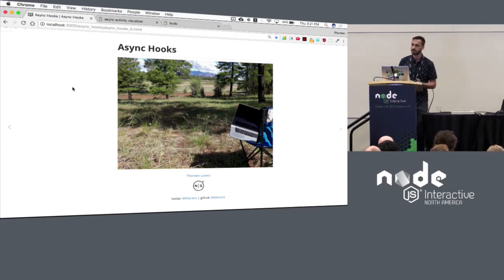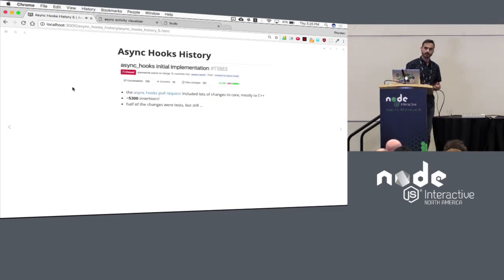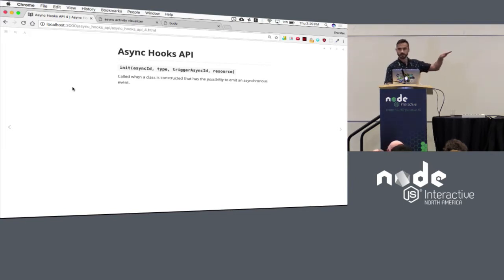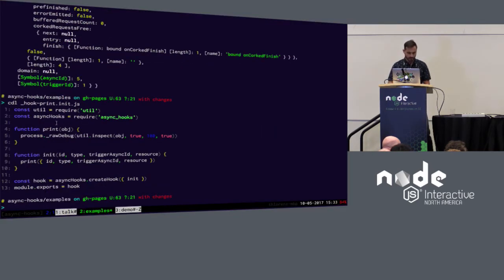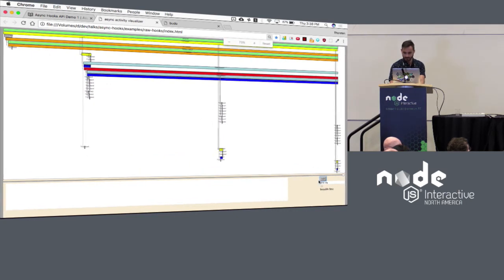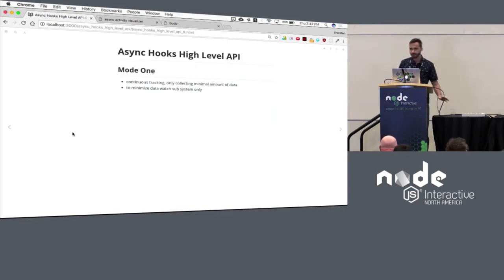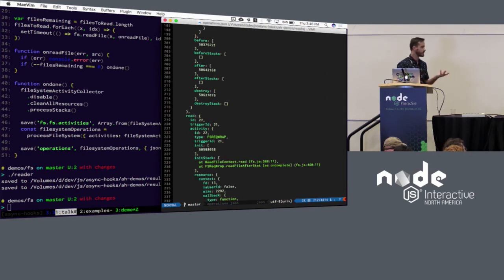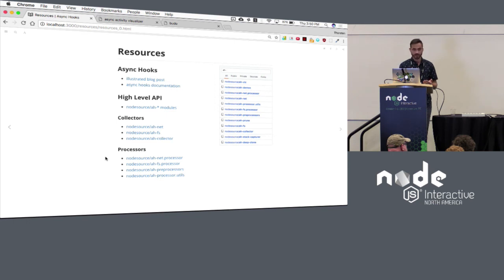Grokking Asynchronous Work in Node.js [I]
Grokking Asynchronous Work in Node.js [I] - Thorsten Lorenz, NodeSource

Grokking Asynchronous Work in Node.js

The ability to understand, inspect and debug asynchronous tasks in Node.js remains one of it's most glaring deficiencies. A typical production Node.js application will have hundreds of concurrent actions taking place under the hood simultaneously. This soup of activity results in a runtime that is difficult to inspect and debug.

But help is at hand via the new Async Hooks API is being enabled in Node.js to give us deeper insight to the mysteries of Node's asynchronous magic.

Thorsten Lorenz has worked closely with the primary author of Async Hooks, Trevor Norris to ready this new API for public release. In this talk he will explain how these new low-level features can be used to build tools and finally answer the question: what is my Node.js application doing??

The talk will include visual demos that expose the connected activity occurring inside your Node.js process in slow-motion.

About

Thorsten Lorenz
NodeSource
Senior Developer
Thorsten is a Jazz musician turned developer and is excited about Node.js and its community The fast turnaround from idea to working module has proven addictive for him and led to lots of modules which ended up on github and/or npm. He also contributes to other awesome open source efforts like browserify to which he added source map support. Lately he has been focusing on understanding the Node.js stack in more depth, focusing on libuv, v8 and is helping out with the addition of the async hooks feature to Node.js core itself.